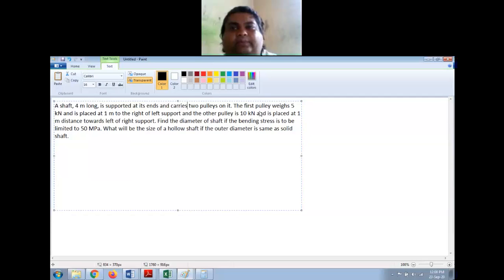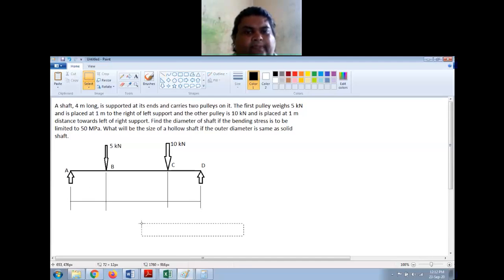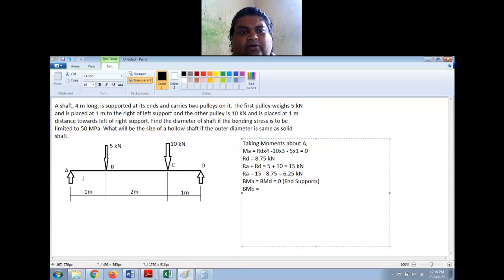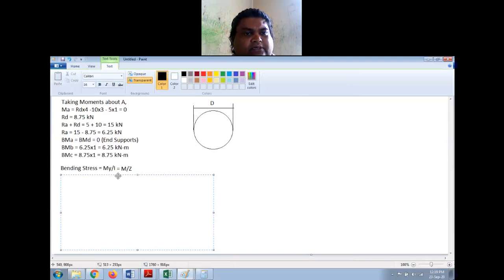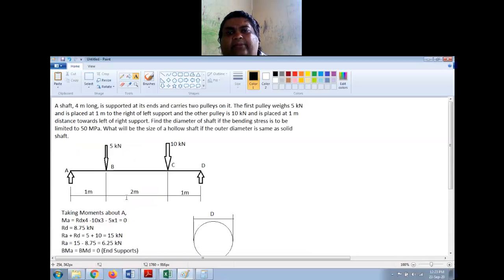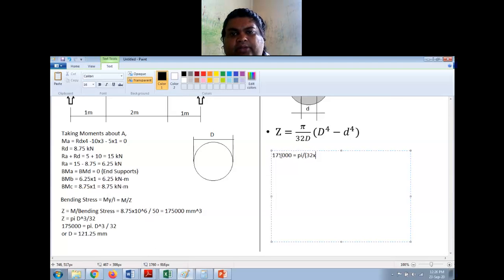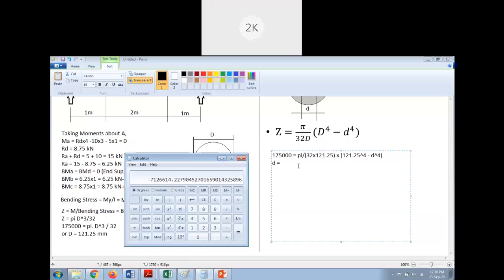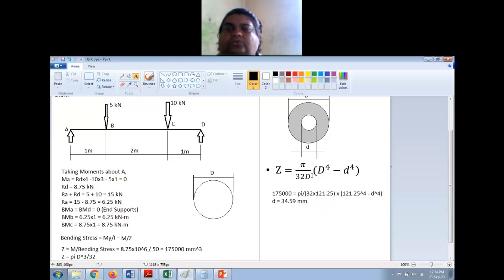3 3 BendingStress CircularShaft Numerical